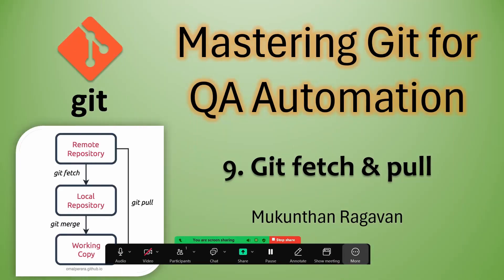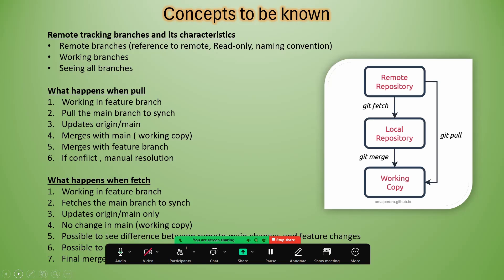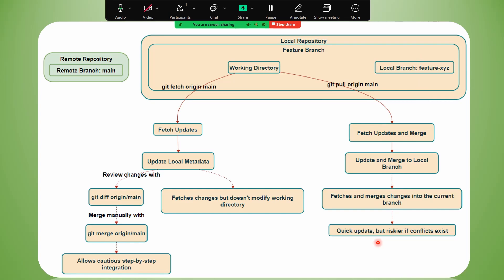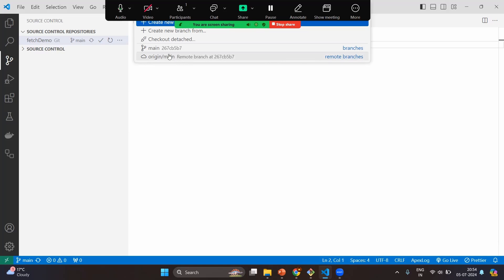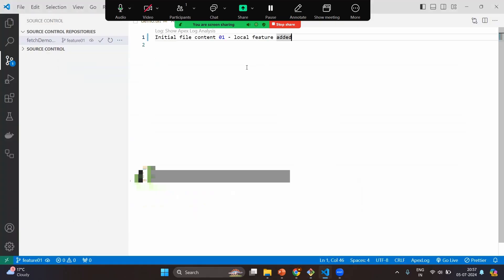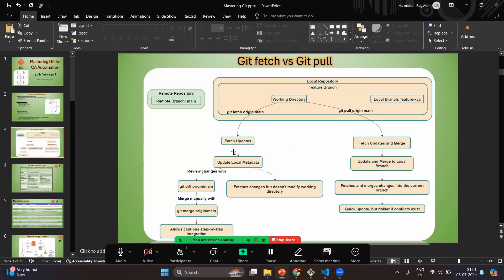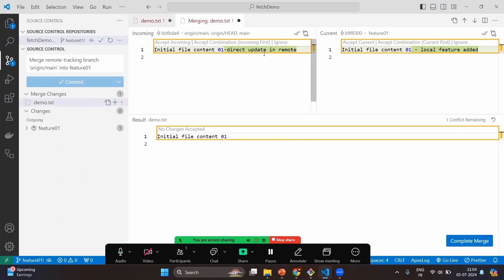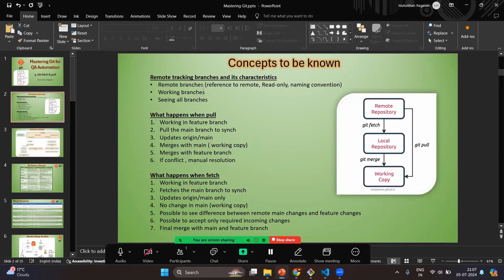Mastering Git for QA Automation | Understanding git fetch and git pull | Mukunthan Ragavan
Git for QA automation testers involves structuring the content to progressively build knowledge from basic to advanced git concepts.

In this video, we explore remote tracking branches in Git, focusing on their characteristics and differences between git pull and git fetch.

Remote Tracking Branches:

References to the remote repository.
Read-only nature.
Naming convention (origin/branch-name).
Working Branches:

Active development branches.
Listing all branches (local and remote).
Git Pull:

Syncing a feature branch with the main branch.
Updates origin/main.
Merges with the main (working copy) and feature branch.
Manual conflict resolution if needed.
Git Fetch:

Fetching updates without merging.
Updates origin/main only.
Allows viewing differences between remote and feature branches.
Selective merging of changes before final merge.
By the end, you'll understand how to manage remote branches and the key differences between pull and fetch operations.